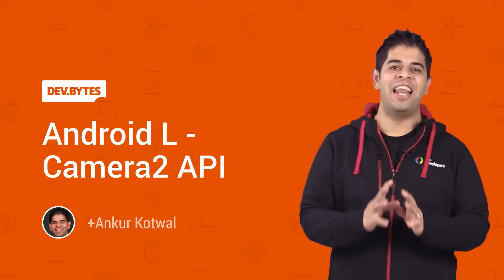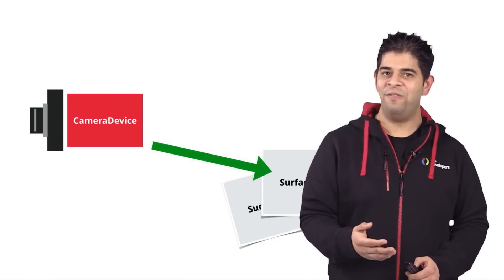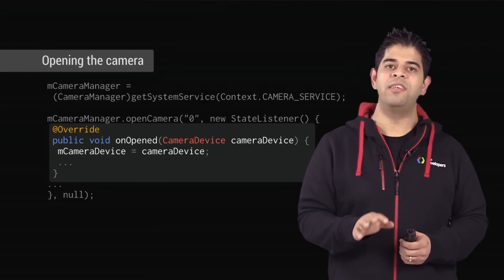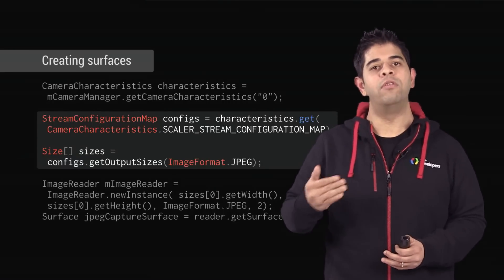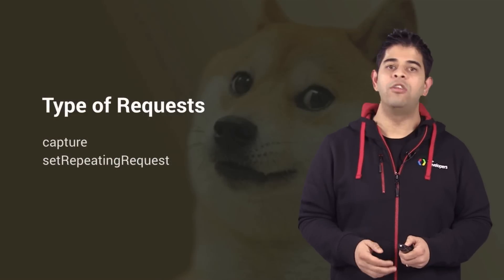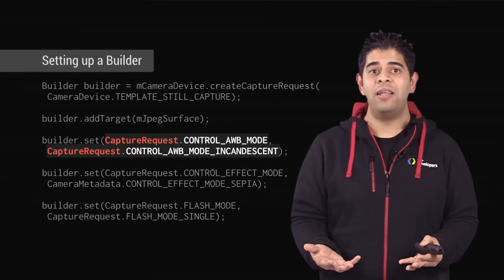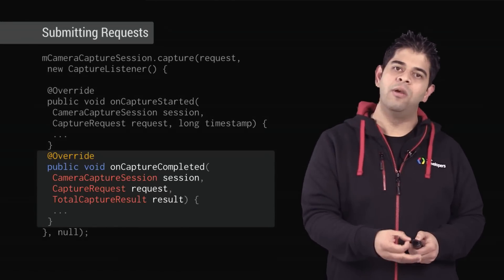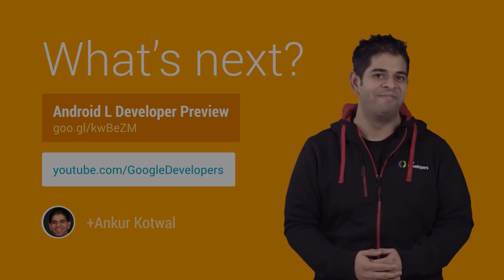DevBytes: Android L Developer Preview - Camera2 API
Ankur Kotwal presents the Camera2 API in Android L, which is designed as a very flexible and unified pipeline for all camera related tasks. This API gives you direct control of the camera subsystem including autofocus, asynchronous burst captures and special effects.